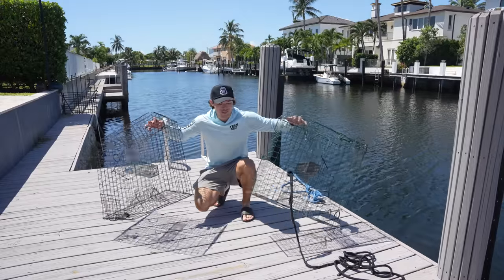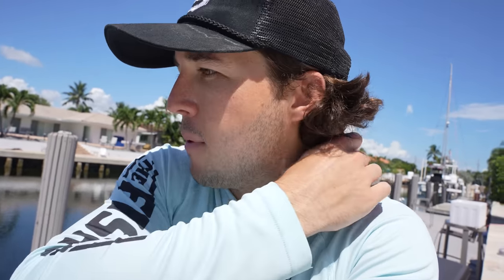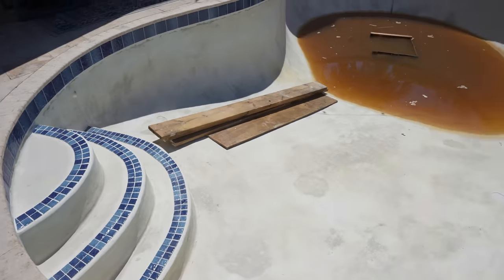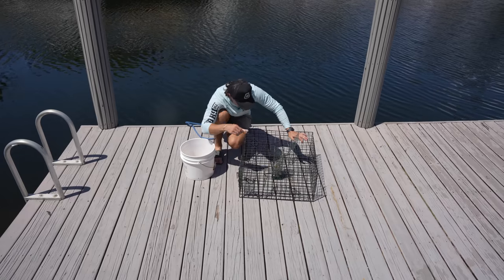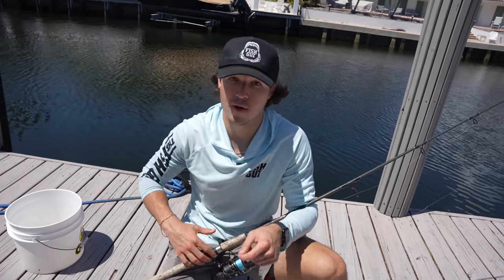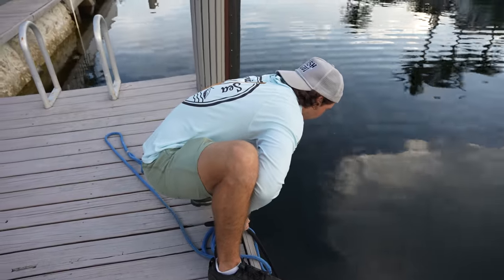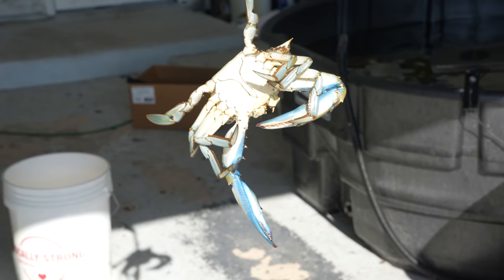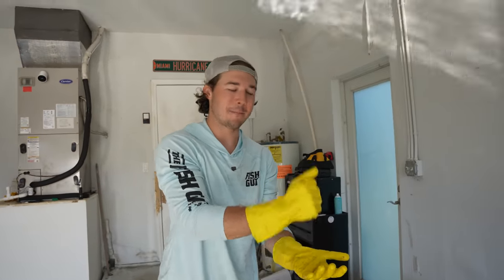I didn’t expect this… 72 Hour Saltwater Fish Trap (Fish vs Chicken)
72 Hour FISH TRAP Catches EXOTIC SEA CREATURE!!